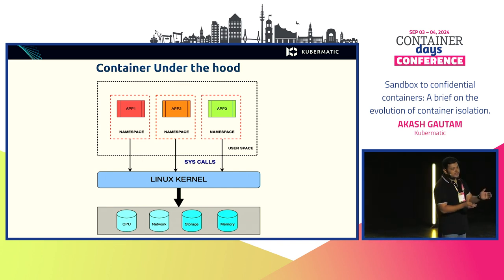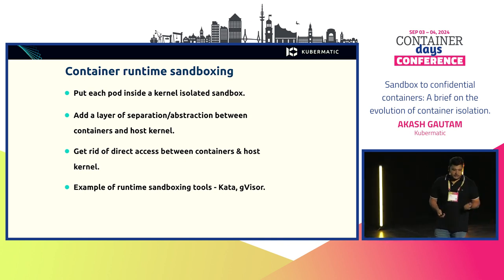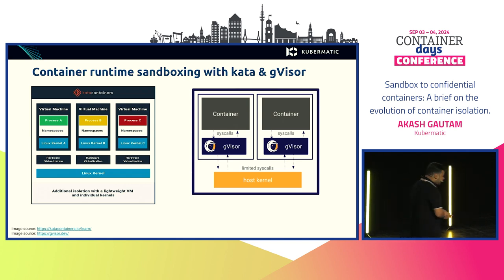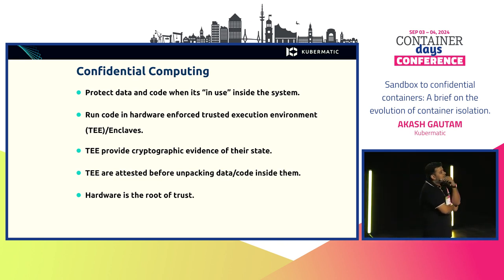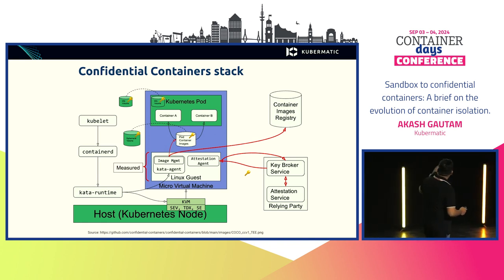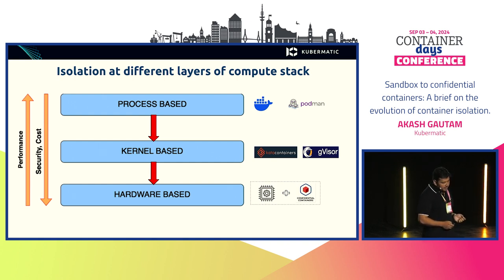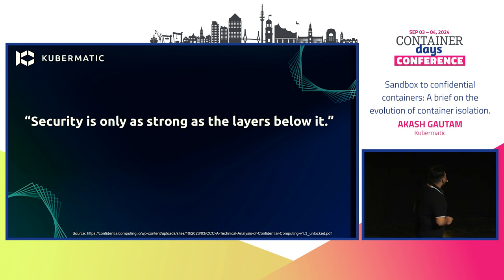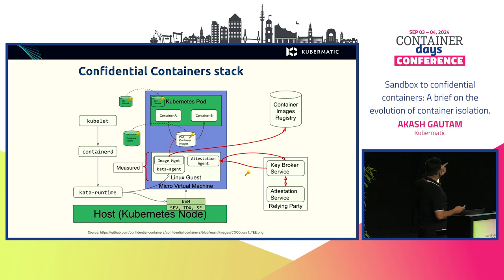Sandbox to confidential containers: A brief on the evolution of container isolation - Akash Gautam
By default, the containers run as processes sharing the host’s kernel. This results in a potential security threat where all the containers on a host get compromised. Even if any one of the containers gets compromised, container sandboxing mitigates this threat by running each container inside a lightweight VM & thus creating an isolation layer between containers as well as between containers & the host kernel.

However, this doesn’t guarantee protection when the host itself is compromised, which leads us to confidential containers where containers get isolated at the hardware level providing protection from unauthorized access from the host, infra providers & other entities with privileged access & thus ensuring the integrity of the data & code even while they are in use.

In this talk, I will discuss the evolution of container isolation from sandboxing to confidential containers, the use cases & concerns that confidential container addresses & how it differs from sandboxing.

About the speaker:
Akash Gautam is a consultant at Kubermatic, focusing on helping customers get the best out of cloud-native adoption. He is also an open-source enthusiast and has contributed to various CNCF projects including Helm and Cluster API provider for AWS (CAPA).